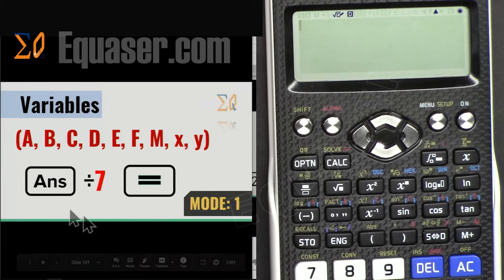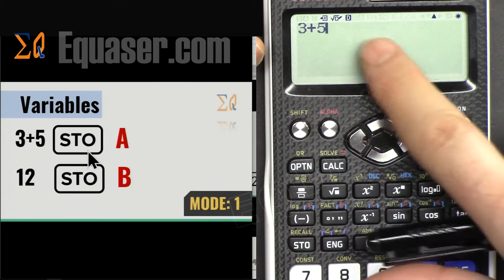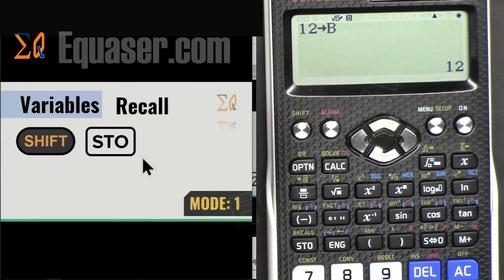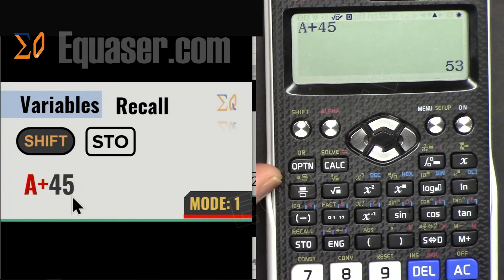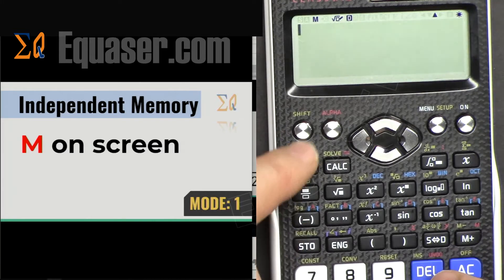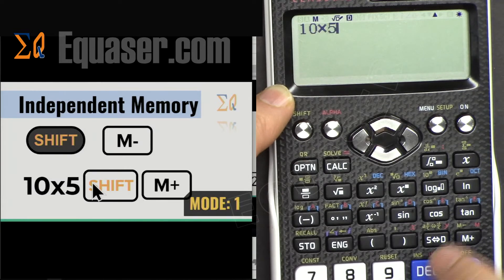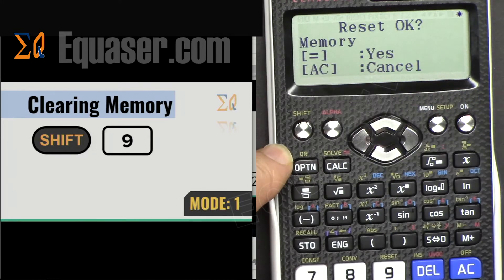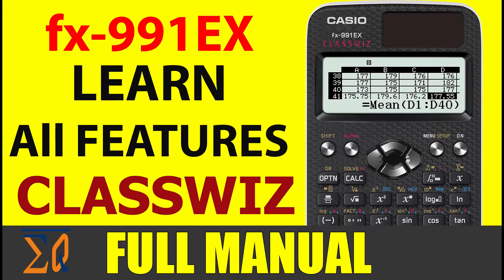Using Memory In calculation with CASIO fx-991EX fx-570EX CLASSSWIZ Calculator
In this video we learn how to store values in variable memory and recall them using CASIO FX-991EX FX-570EX CLASSSWIZ calculator.